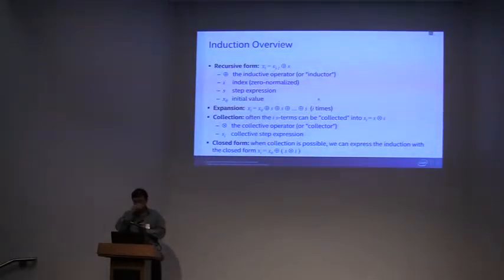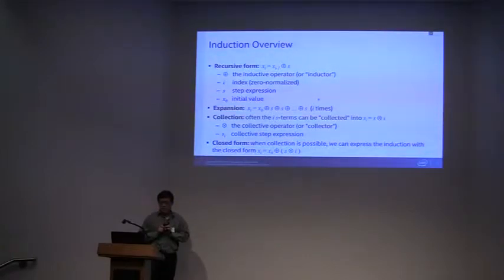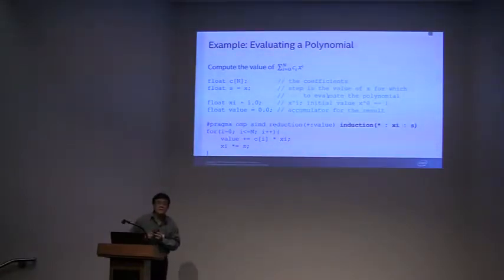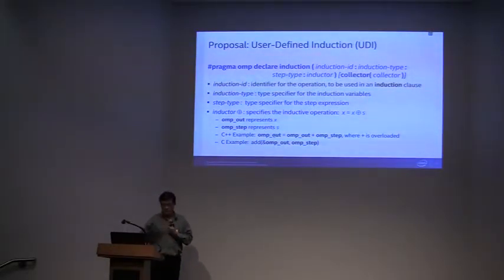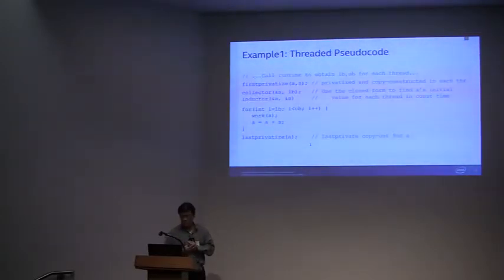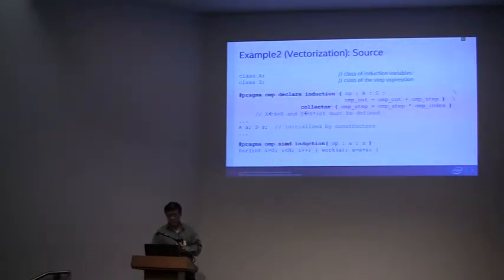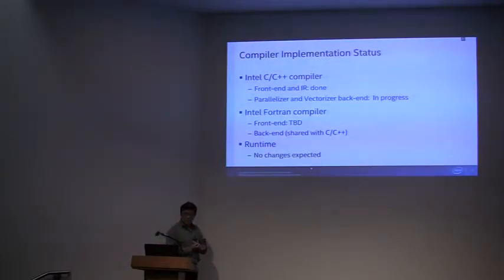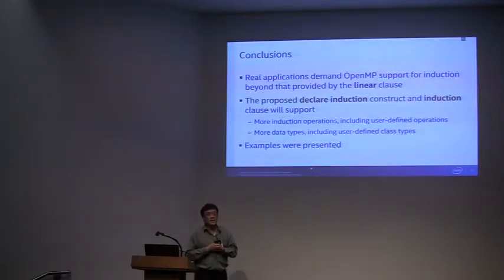Session-4: General Induction in OpenMP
Ernesto Su, Hideki Saito and Xinmin Tian